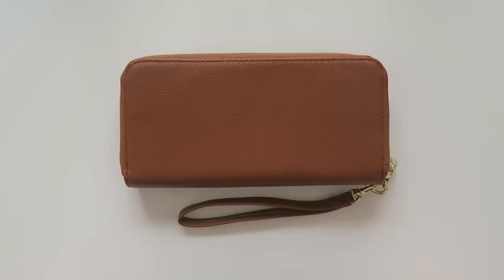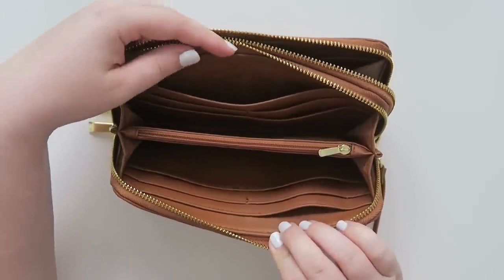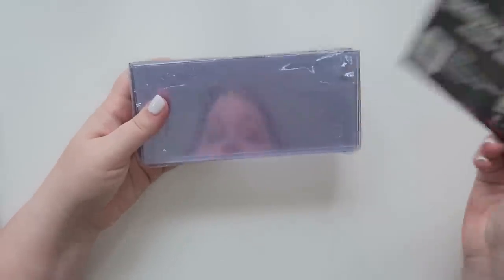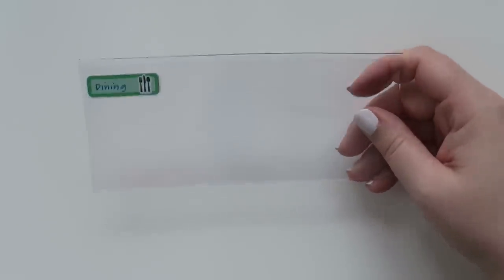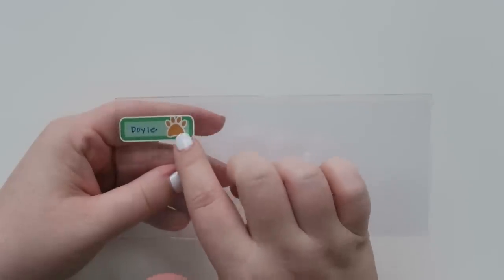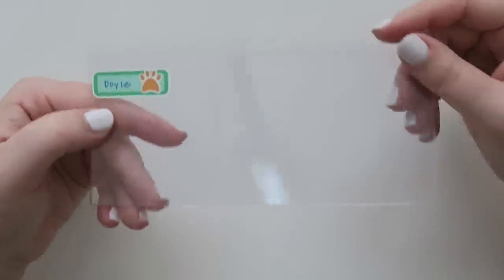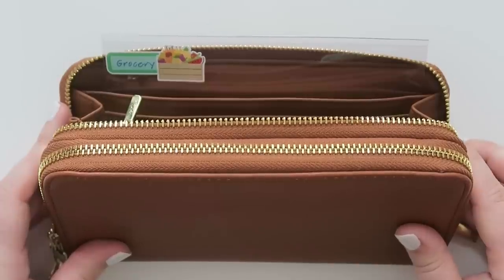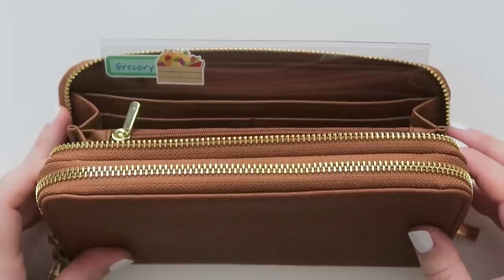NEW Cash Envelope System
Hey Y'all!  I wanted to share my NEW Cash Envelope System.  I've been following the Dave Ramsey principals for a long time and I've done a few versions of this method, but I think I finally found a winner!

Let me know how you organize your cash envelopes in the comments.

Target Wallet

1st time Erin Condren customers, use this link to get $10 off your 1st purchase.

12527 Central Avenue NE #322